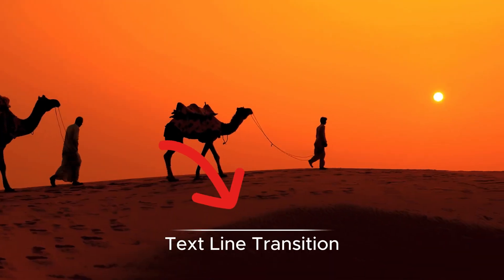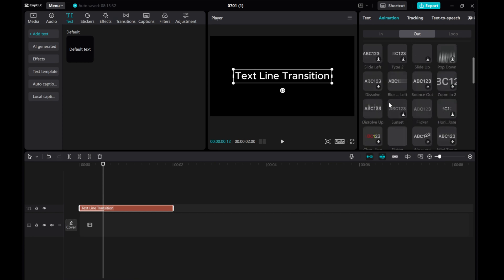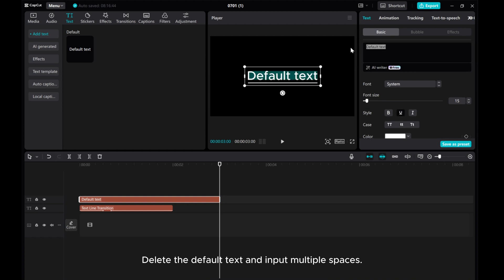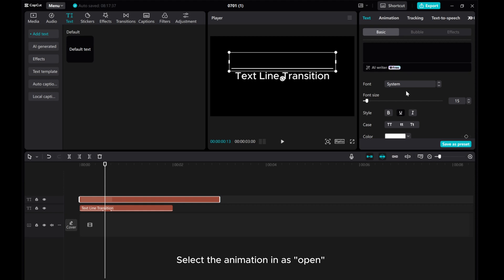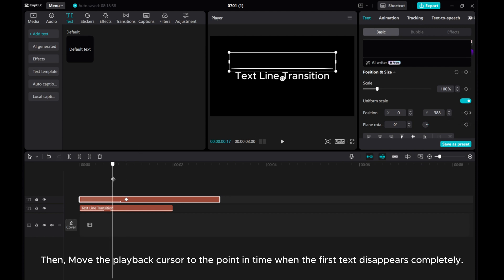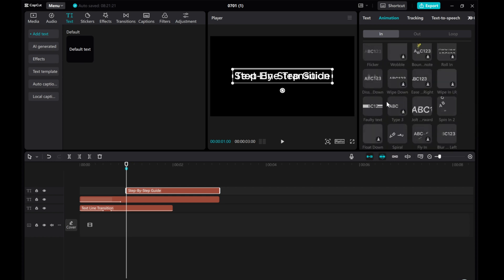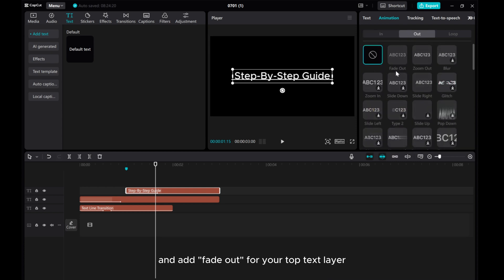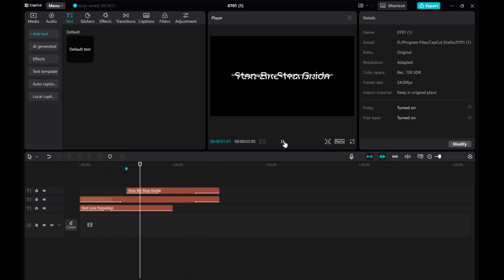Crafting Text Line Transitions in CapCut PC | Step-By-Step Guide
Elevate your video editing skills with captivating Text Line Transitions in CapCut PC!